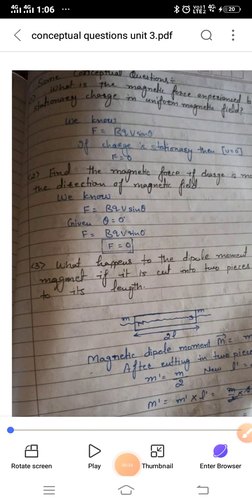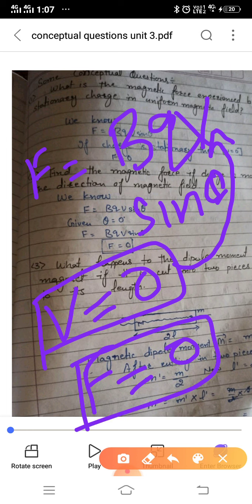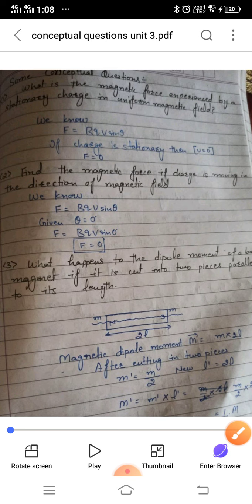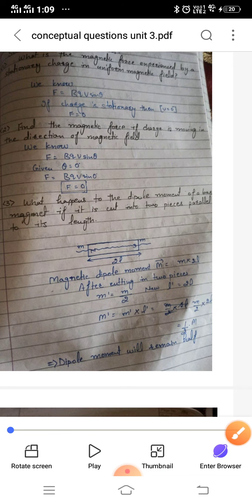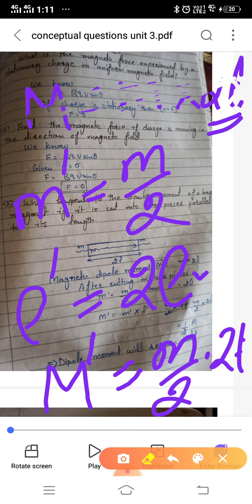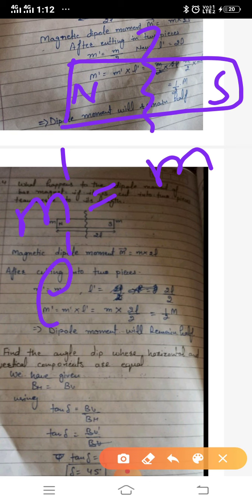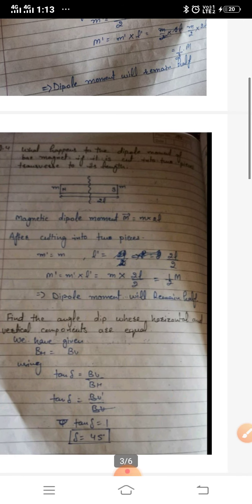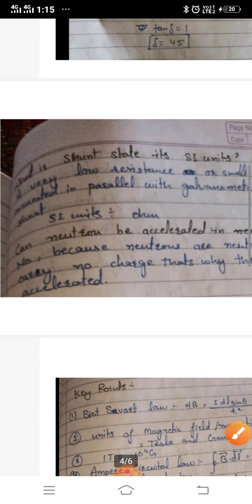Conceptual questions of unit 3 magnetism